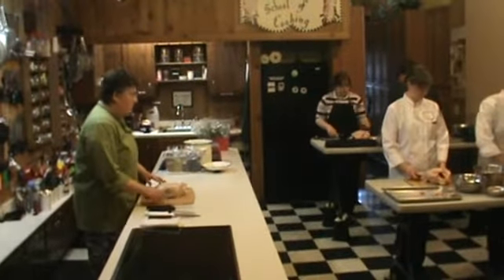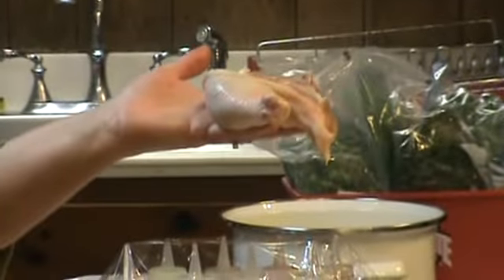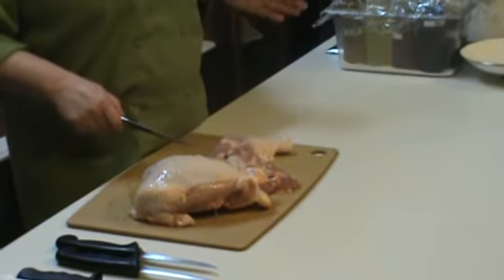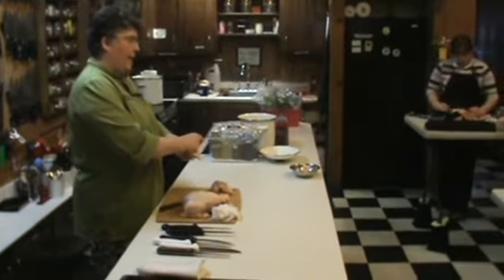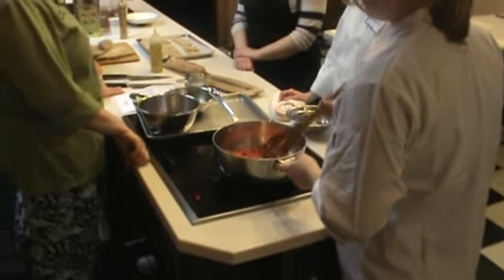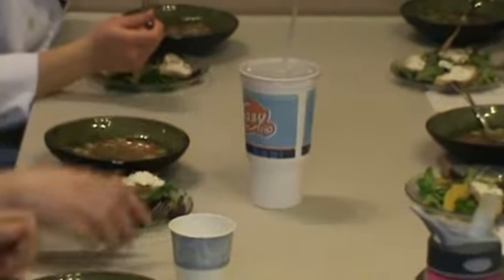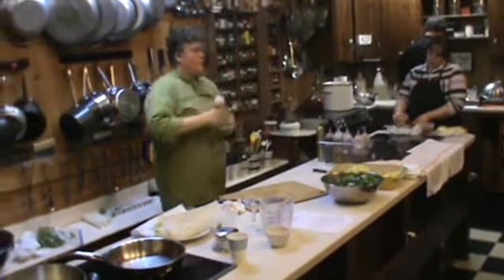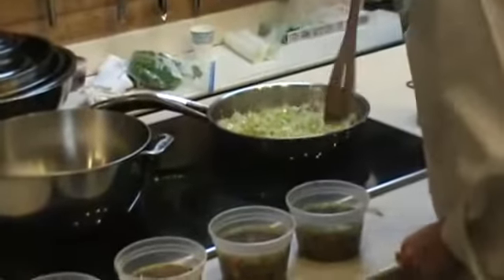Foundations I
Day 1 of Foundations I